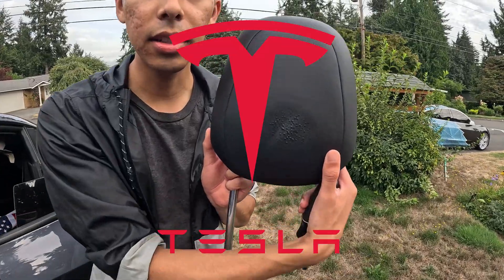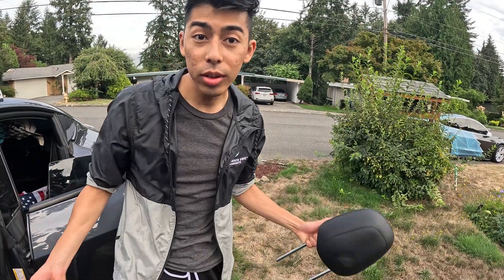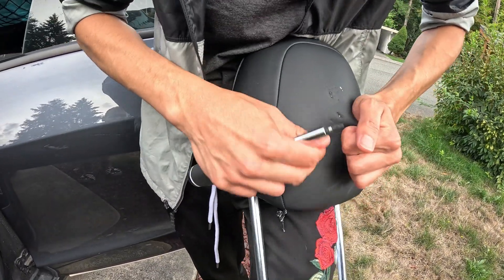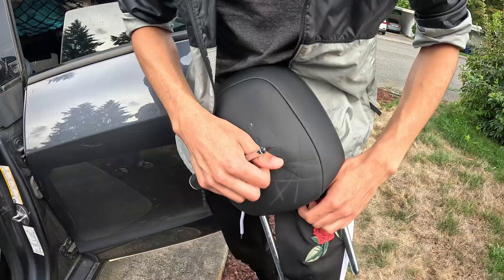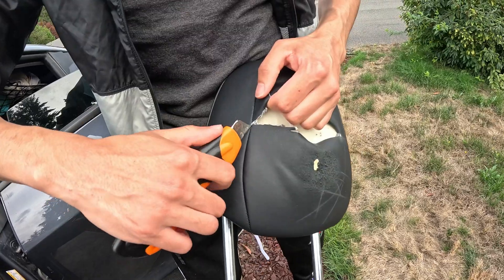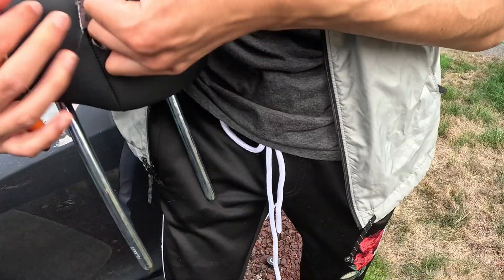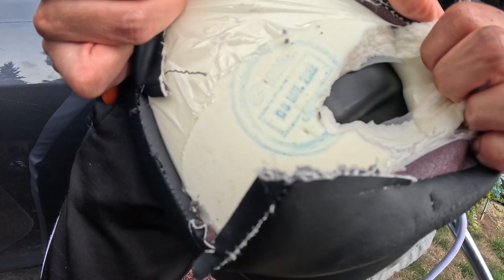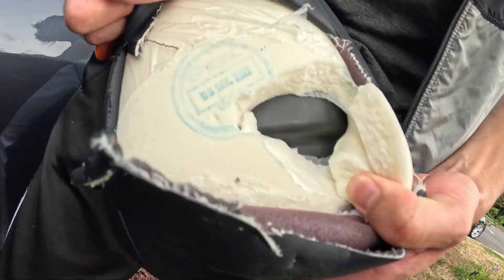Tearing Apart a Tesla Model 3 Headrest – What's Inside?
In this video, we dive deep into the Tesla Model 3's headrest! Ever wondered what’s inside? Watch as I completely disassemble it to show you its internal structure. This teardown is going to surprise you with what's hidden beneath the sleek design!